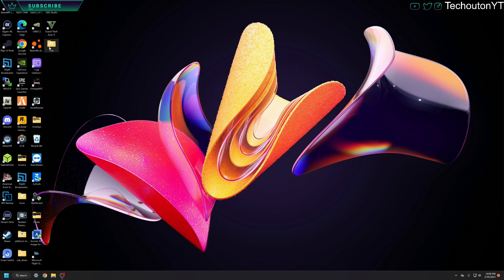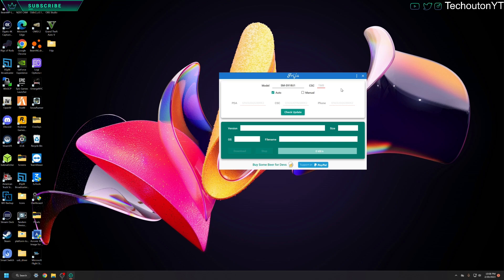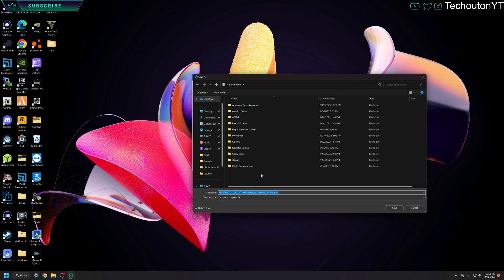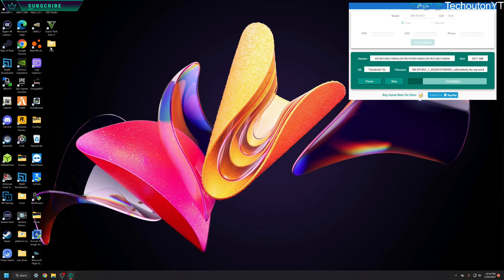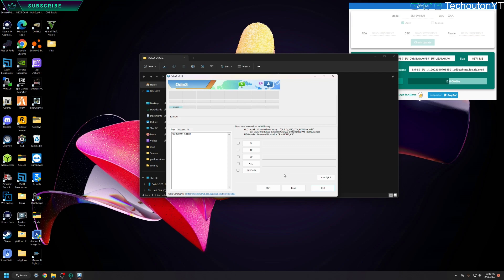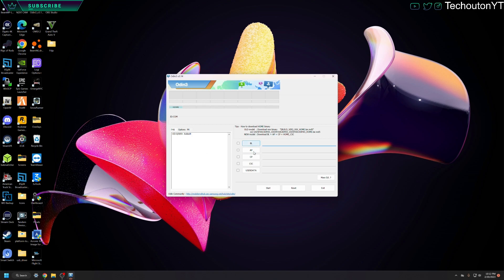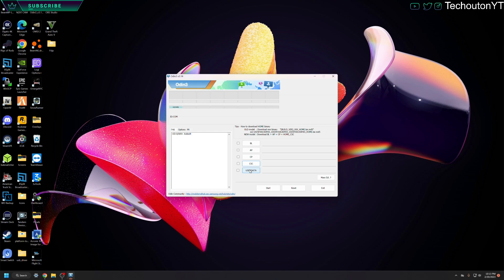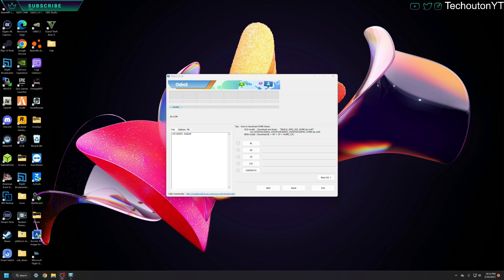How To Download The Latest Firmware and Flash Your Samsung Galaxy With Odin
My Gear:
14 Inch M1 MacBook Pro
Mac mini